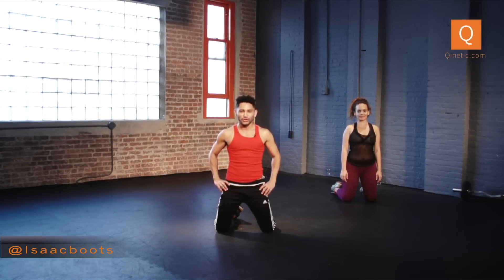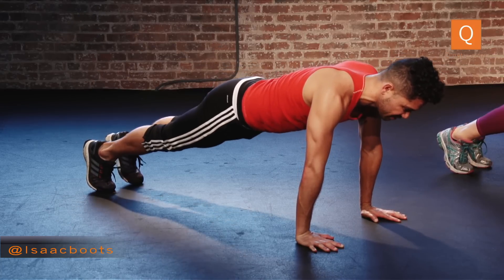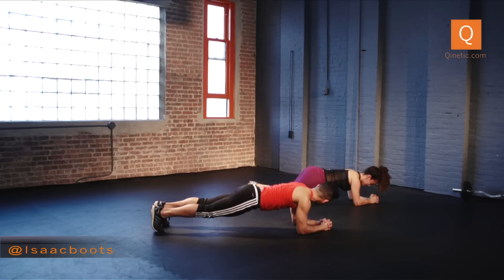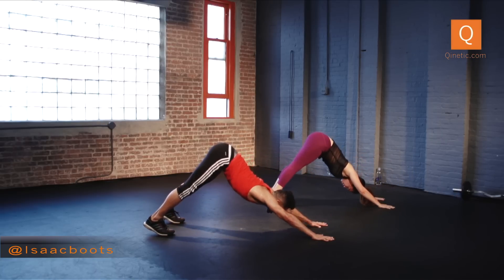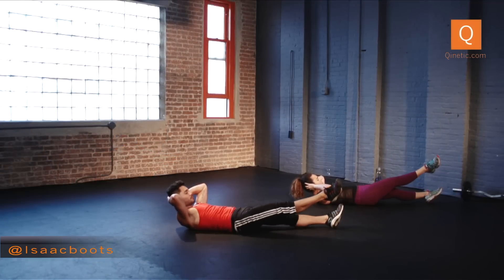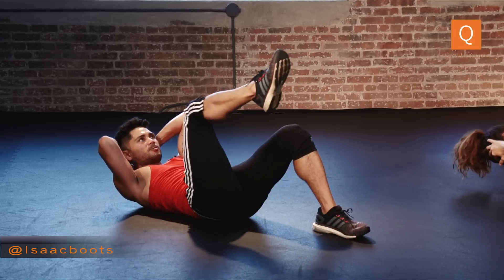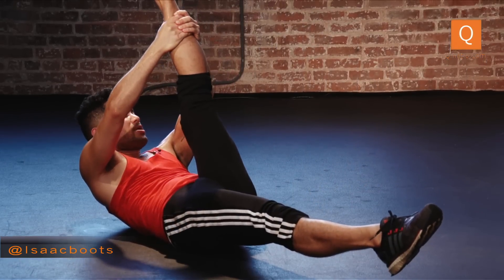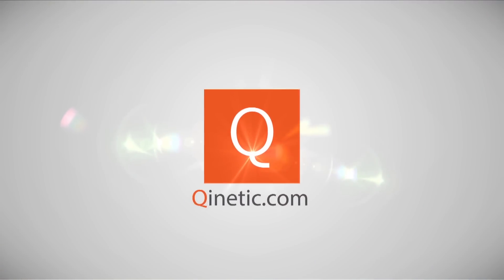Isaac's 20 Minute Ab Melter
Mix up your ab routine with Isaac for a full 20 minute ab melting workout! You core wont forgive you!

Check him out on Qinetic.com